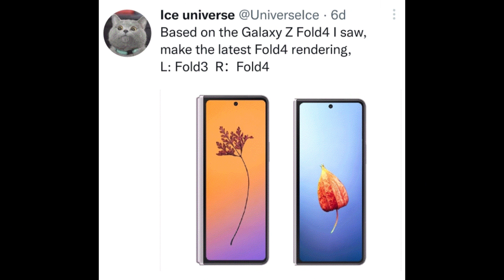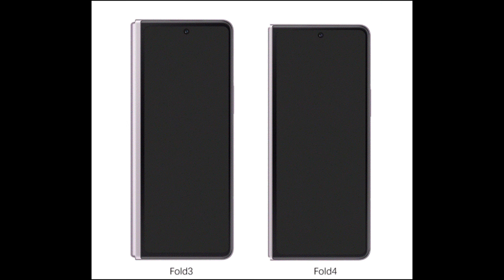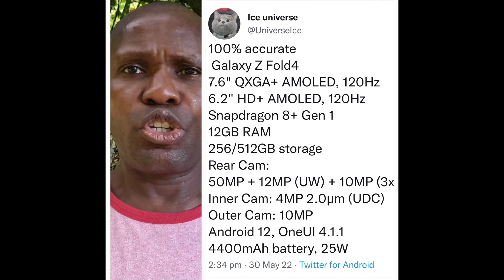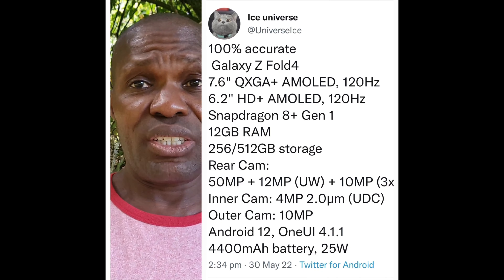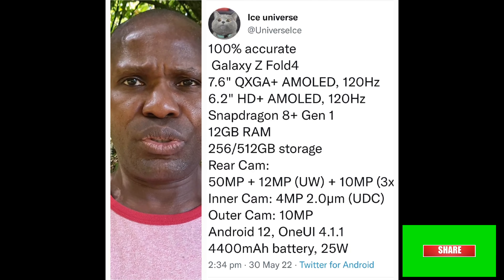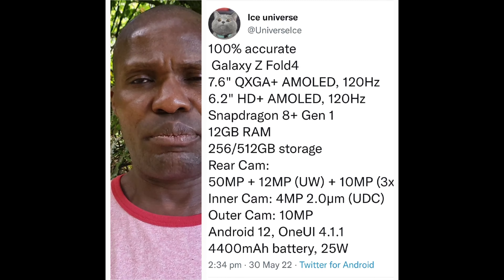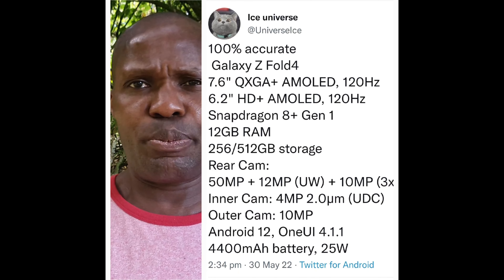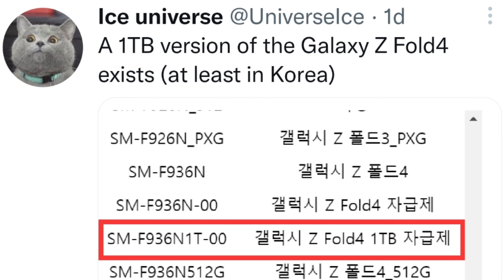Samsung Galaxy Z Fold 4 - UPDATE - 4K